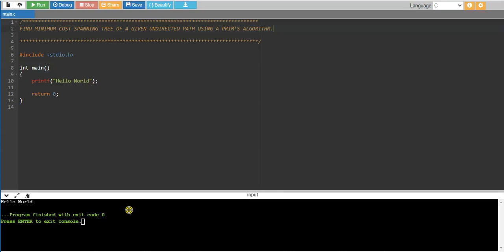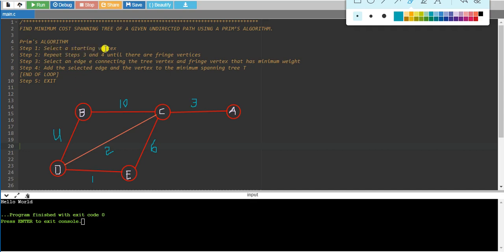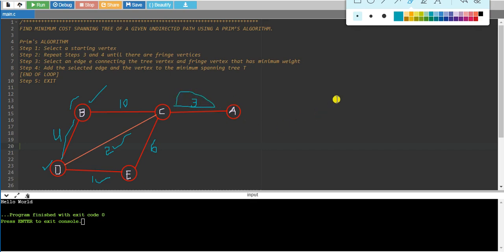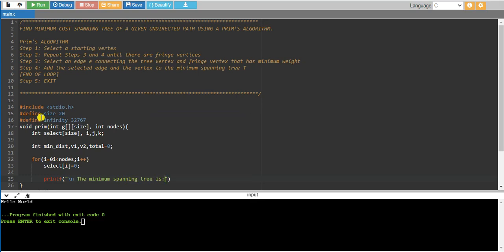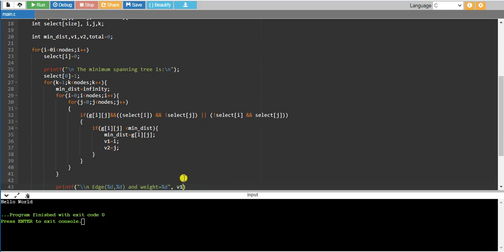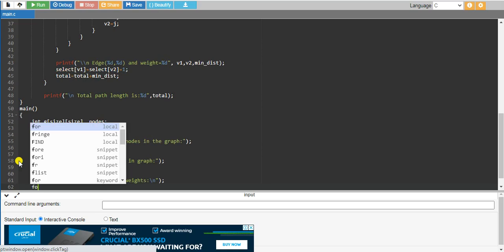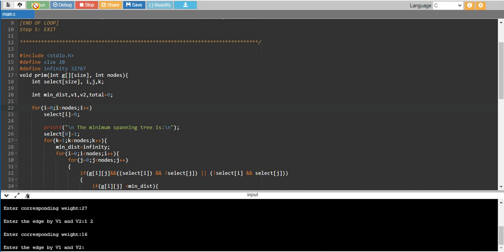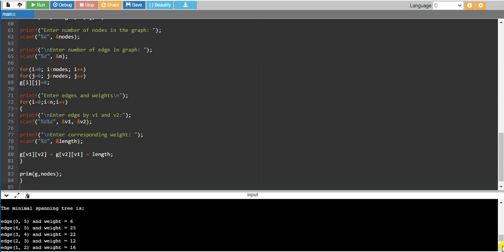[15CS53T] EXPERIMENT NO. 10: PRIM'S ALGORITHM